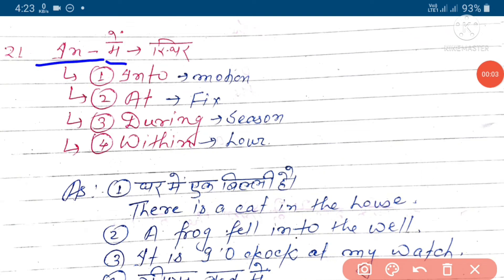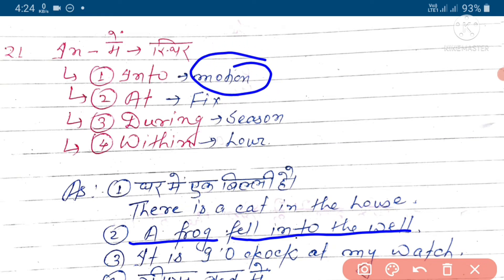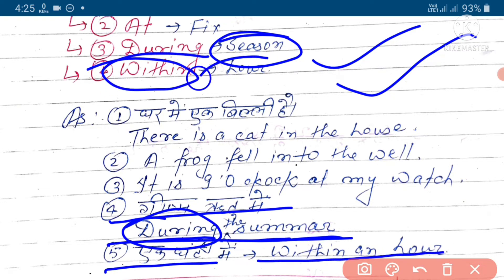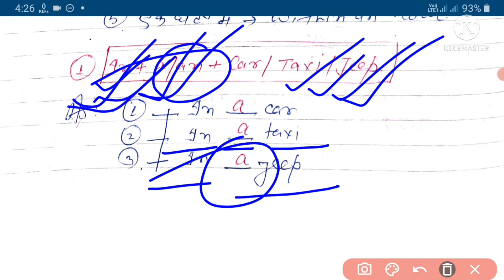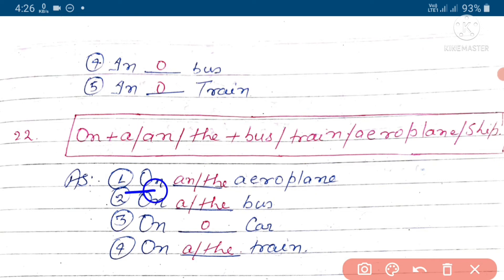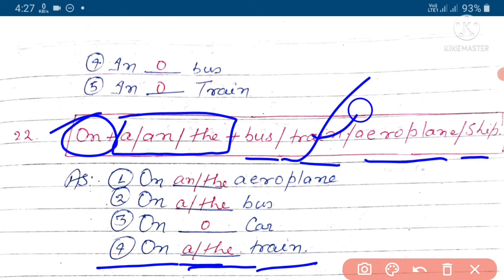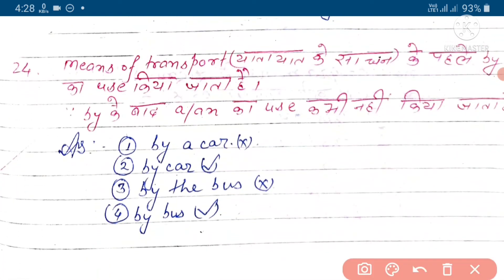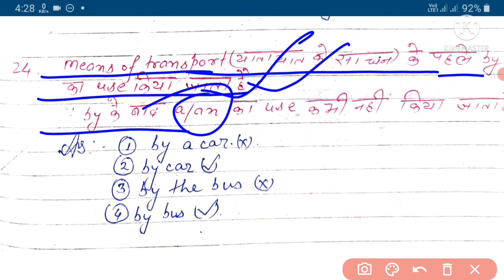English Grammar || Articles || (Part-9) || SOMNATH DAS